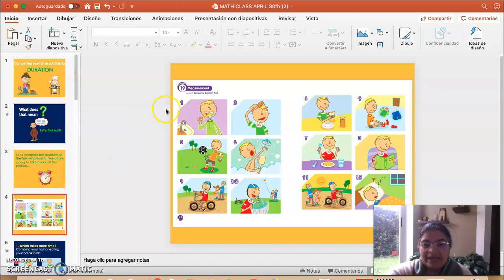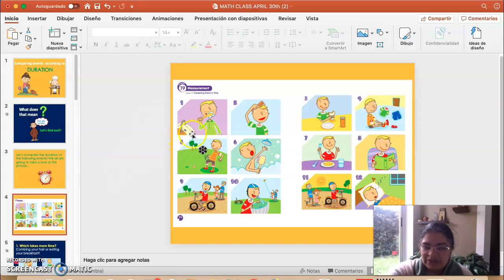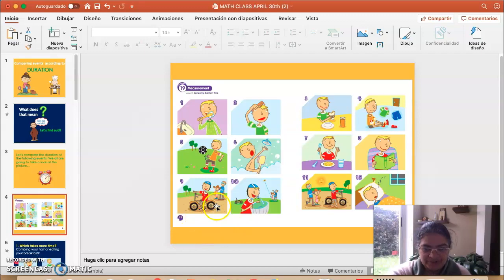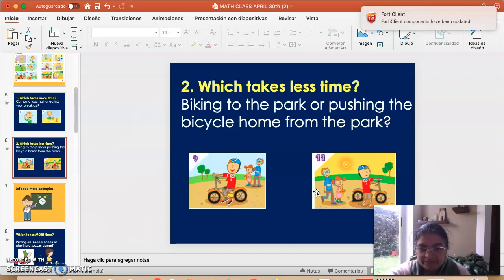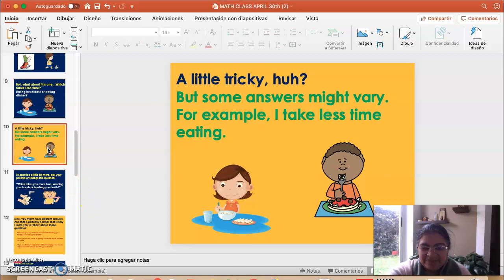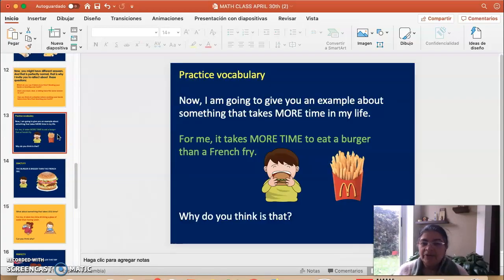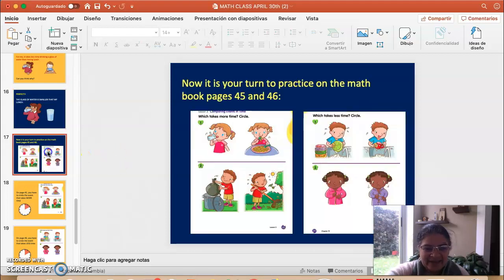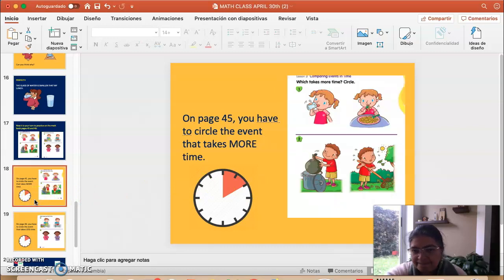Math April 30th,2020